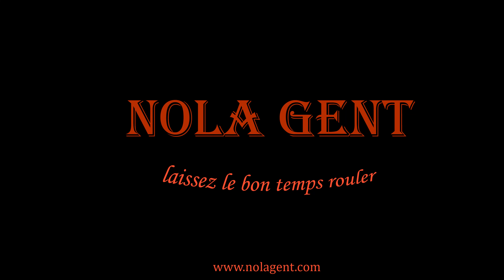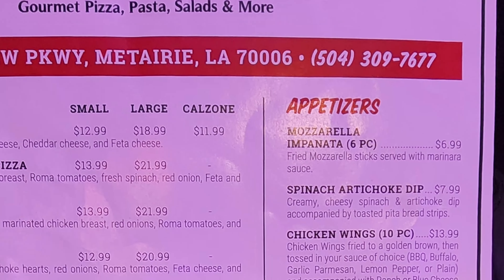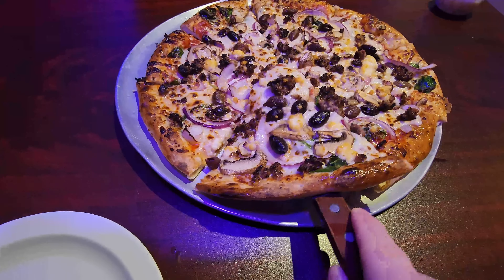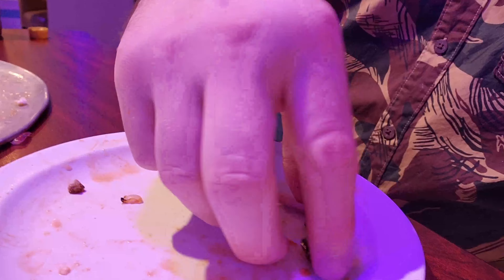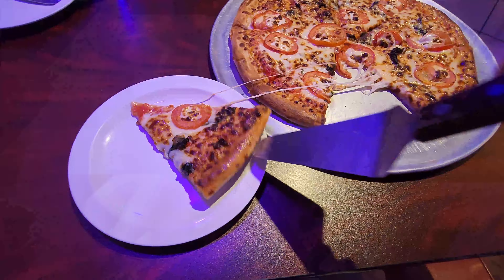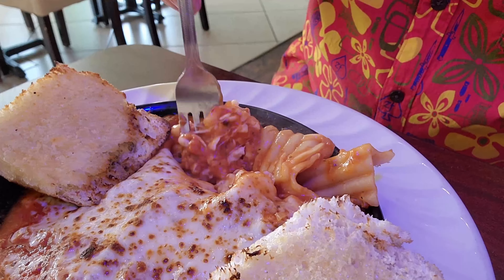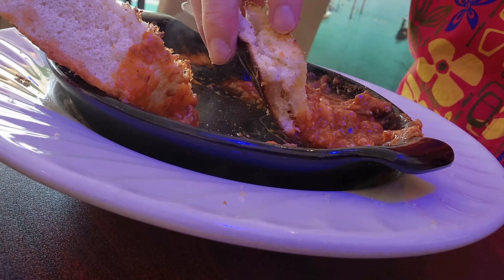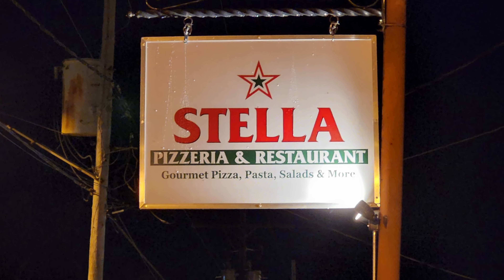New Orleans Restaurant Review Videos: Pizza & Italian Food at Stella Pizzeria & Restaurant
Are you looking for Italian food and the best pizza in New Orleans? Join us in this episode of our New Orleans restaurant review videos as we visit Stella Pizzeria & Restaurant to experience the good stuff in here. Stella Pizzeria & Restaurant is located in the Greater New Orleans suburb of Metairie at 4421 Clearview Parkway which is about 18 minutes and 11 miles away from the New Orleans French Quarter. This New Orleans pizza & Italian restaurant is noted for their gourmet pizza, salads, wraps, sandwiches and pasta. We continue our best food quest as first we feast with me through New Orleans restaurants looking for the best New Orleans Sicilian and Italian food at the best New Orleans restaurants. In our restaurant review videos we show you the best Italian food New Orleans has inside New Orleans best Italian restaurants. New Orleans has a lot of great food and Stella Pizzeria & Restaurant is a one of the good New Orleans Italian restaurant options that we will show you in this visit with our restaurant review videos.

1. Tujaque's Cookbook

2.  The Picayune's Creole Cookbook

3.  Who's Your Mama, Are You Catholic, and Can You Make A Roux? (Book 1): A Cajun / Creole

4.  River Road Recipes: The Textbook of Louisiana Cuisine

5.  LA Bouche Creole

6.  Uglesich's Restaurant Cookbook

7.  Tony Chachere's Original Creole Seasoning, 17 Ounce

8.  TABASCO Family Reserve Pepper Sauce, 5 Ounce